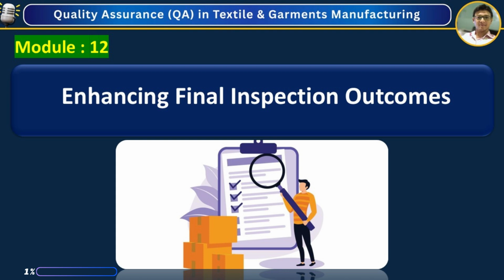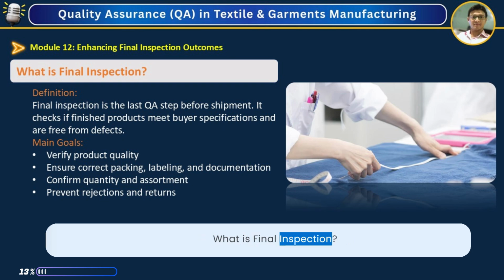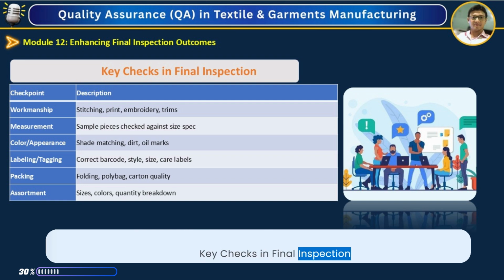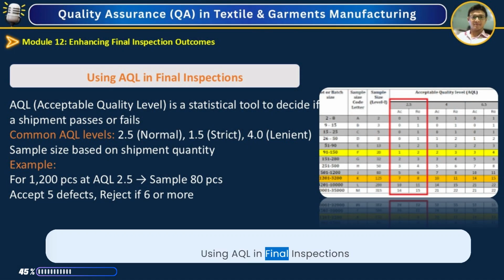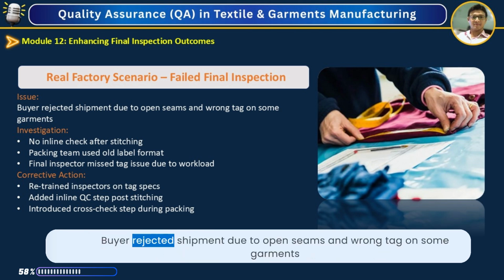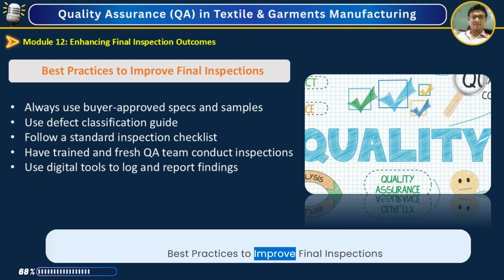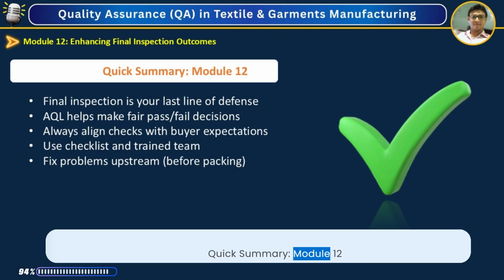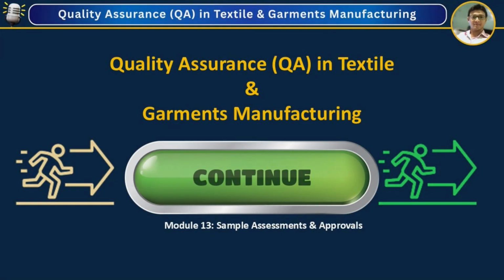Module 12 | Enhancing Final Inspection Outcomes | Quality Assurance (QA)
Hello, welcome to another Training Course on # Quality Assurance QA in Textile & Garments Manufacturing. In today’s video, we will talk about Module 12 | Enhancing Final Inspection Outcomes | Quality Assurance (QA). Watch the video till the end, hope you will benefit.